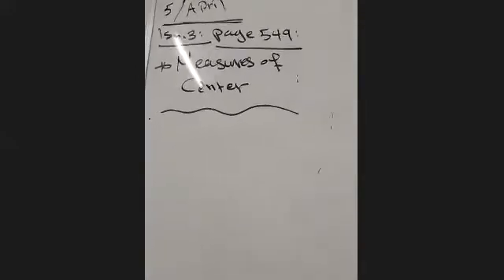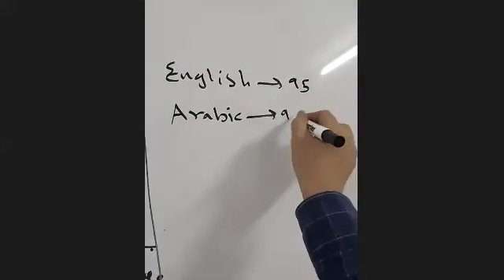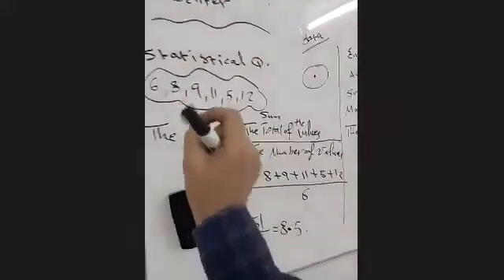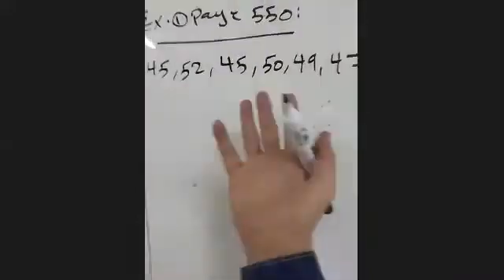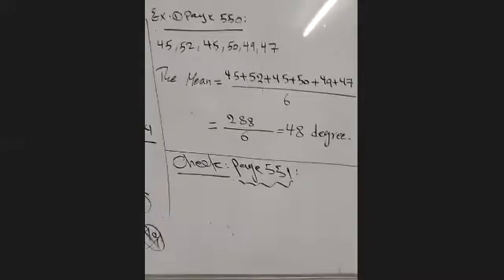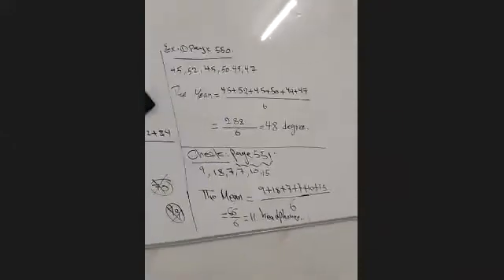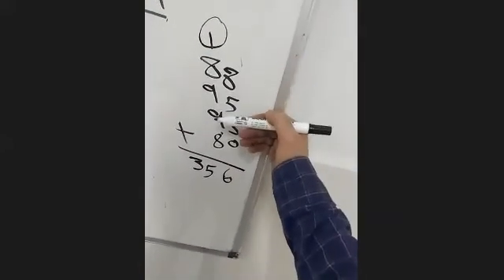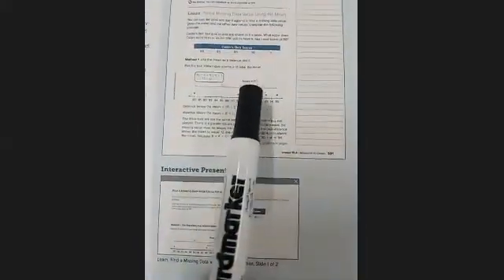measures of center b